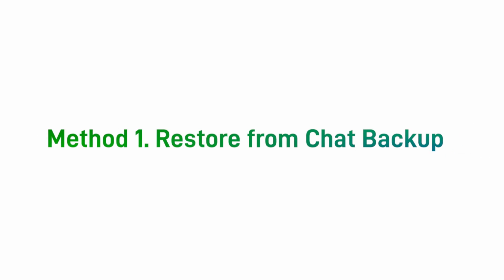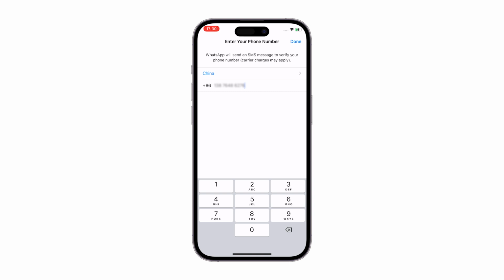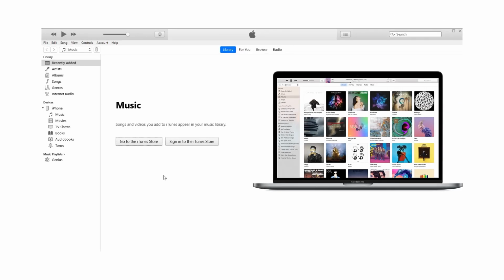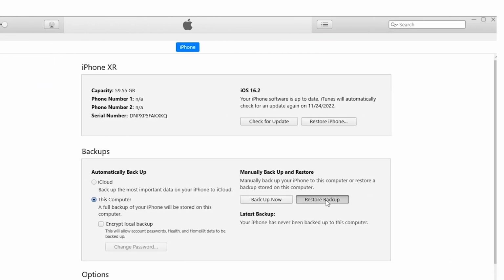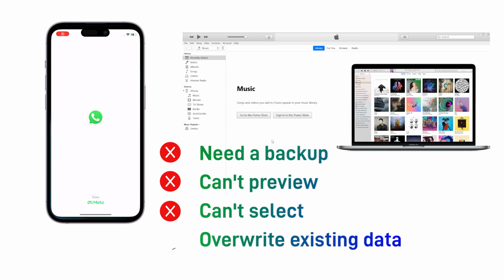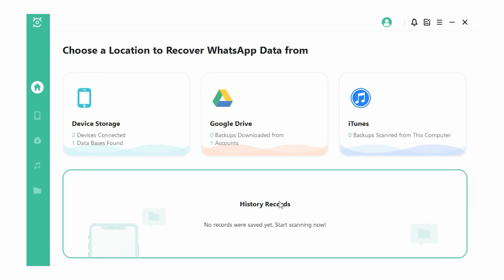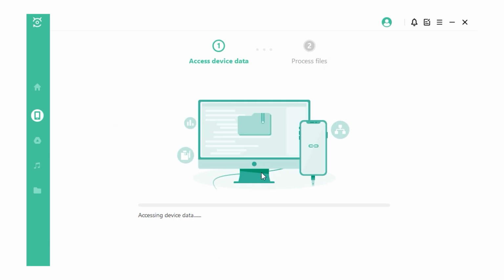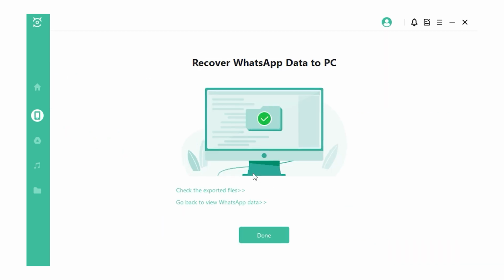How to Recover WhatsApp Photos without Backup on iPhone | WhatsApp Recovery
Loss WhatsApp Data? Use iSeeker to recover it!

People often use WhatsApp to transfer photos or files. If WhatsApp photos are lost can they still be retrieved? In the video, three ways to get back WhatsApp photos on iPhone. Permanently deleted WhatsApp photos can also be recovered in one click.

🎇[Time Stamp]🎇
00:00 Intro
00:25 1. restore from chat backup
00:46 2. restore from iphone backup
01:29 3. recover deleted WhatsApp photos without backup
02:26 Follow US

✨About iSeeker:
✅Advance AI Repair for compromised photos, videos, and documents.
✅Enhance photo clarity with AI technology in 1 click.
✅Directly recover deleted files from iOS devices, iCloud, and iTunes backup.
✅Support 18+ data types like photos, videos, WhatsApp data, messages, etc.
✅Retrieve data lost in various scenarios with only 3 steps.
✅Highest data recosvery rate to bring back more data than you expect.
✅Fix 150+ iOS system issues without data loss.